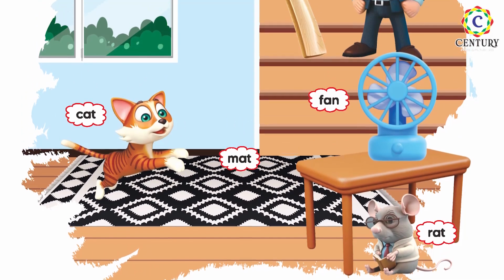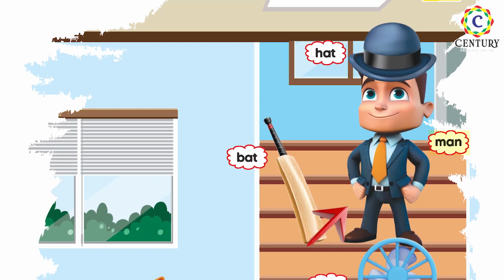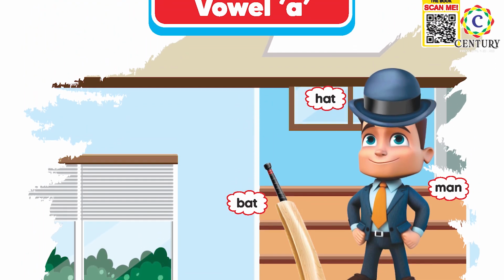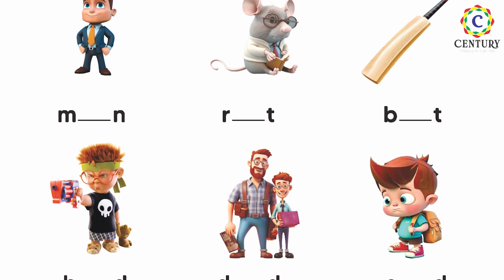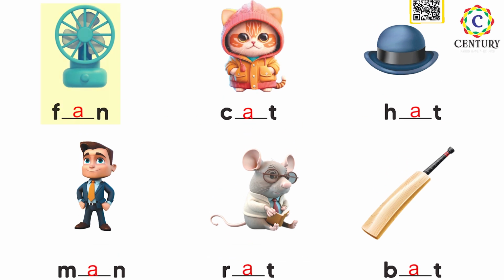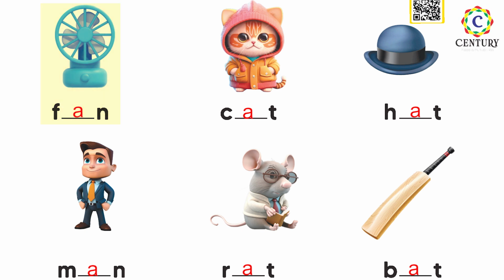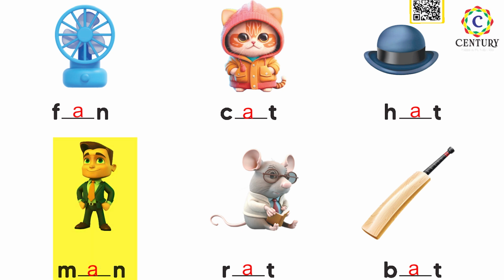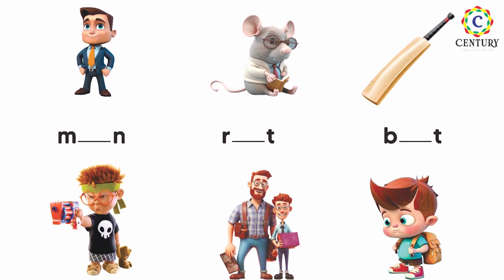English Nursery Page 41&42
Century English Nursery Page 41&42